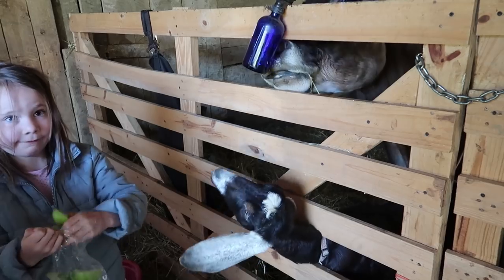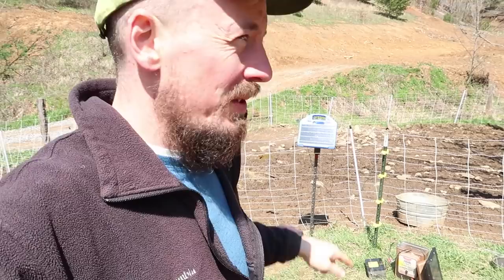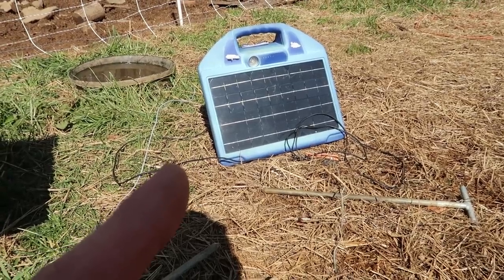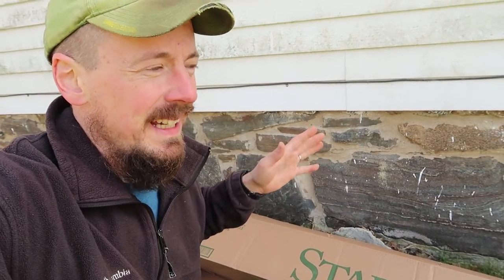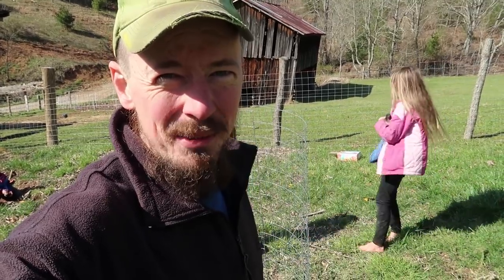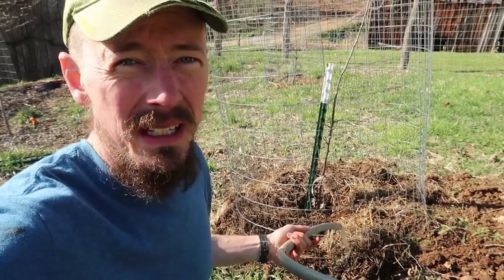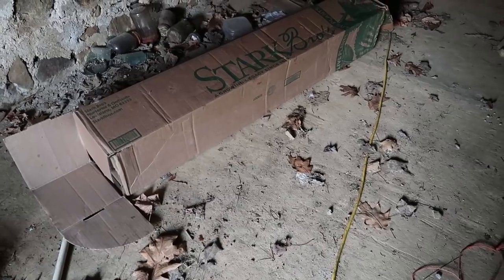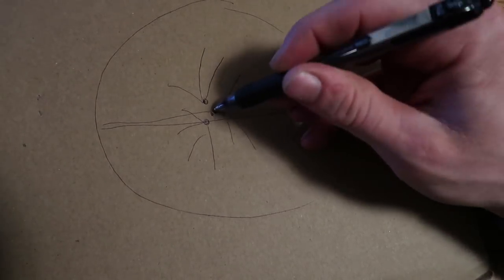Can You Fit An ORCHARD In Your YARD?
Planting an apple orchard might take less space and be easier than you think. Today we plant some trees and look at how much space you need.

Nourishing Traditions Cookbook:

Elliot Coleman:
Four Season Harvest